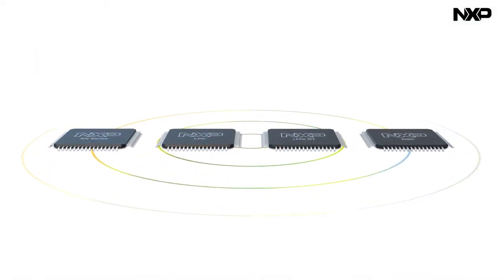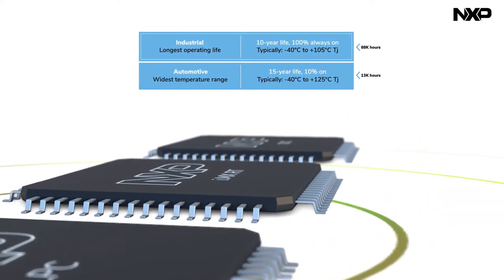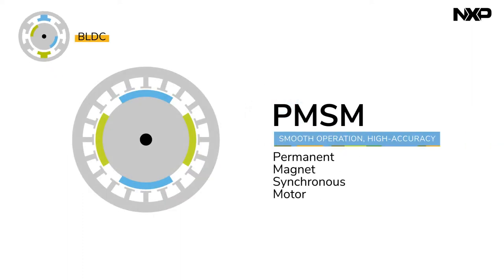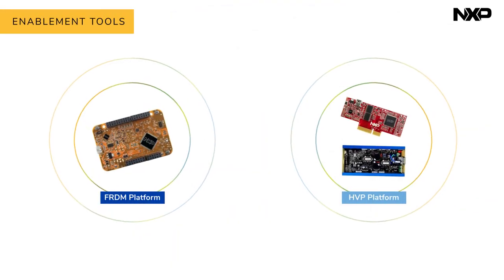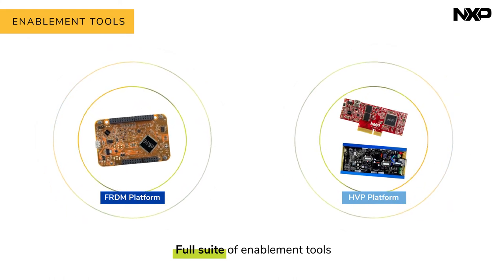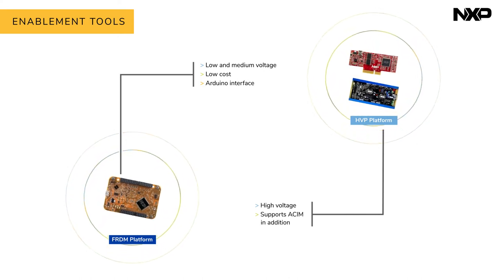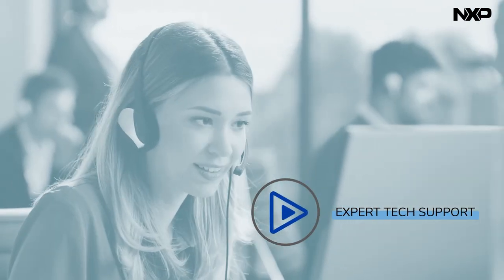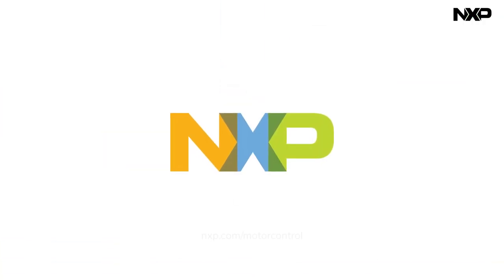Motor Control Solutions Go Beyond The Silicon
Designers are faced with the challenge to deliver more robust, more efficient, and smarter motor control solutions, while maintaining high accuracy and reliability in the most rugged systems. Our scalable MCU families and processors are suited for the most demanding industrial applications, and offer an extended temperature range. Whether you’re using a brushless DC motor (BLDC) for its high torque and efficiency, a permanent magnet synchronous motor (PMSM) for its smooth operation and accuracy, or an AC induction motor (ACIM) for its low cost and simple control, we have the silicon to enable secure, connected, and high efficiency motor control. Software libraries, run-time debugging and tools, code generators, and tools to help you meet functional safety requirements.